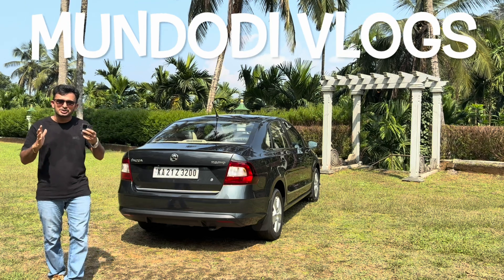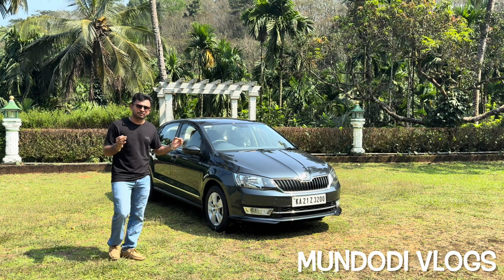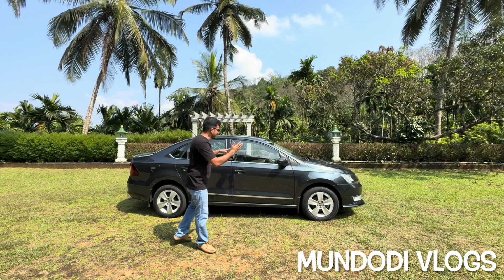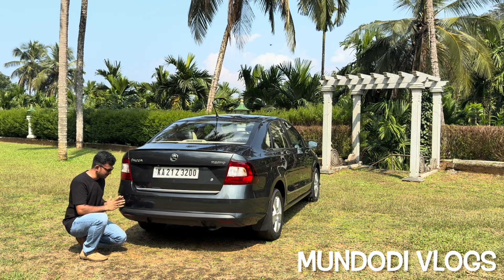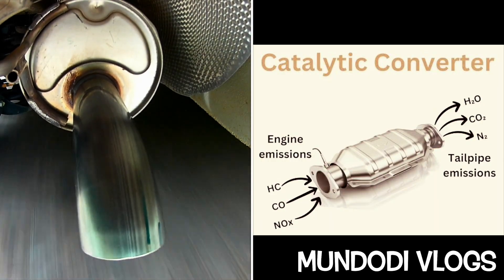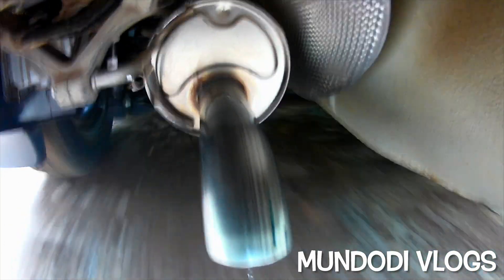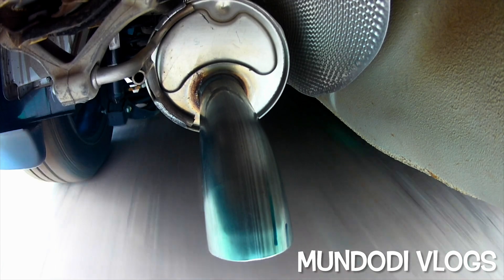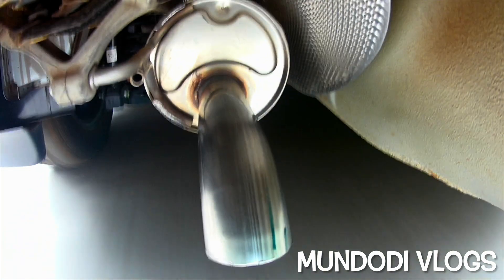WHY IS WATER COMING OUT OF MY CARS EXHAUST ? IS IT WHITE SMOKE ? OR STEAM ? DO I HAVE TO WORRY ?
“In this video, I explain why water comes out of a car’s exhaust. This is a common phenomenon that often raises questions among car owners. Watch to understand the science behind it and what it means for your vehicle.”